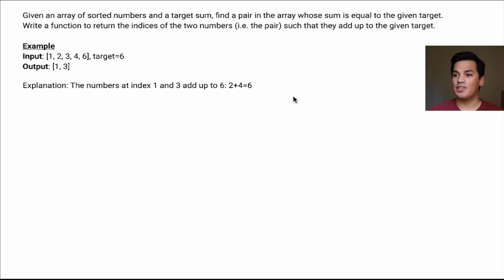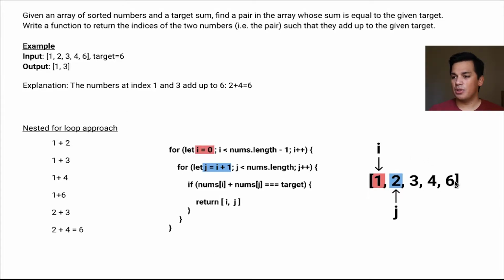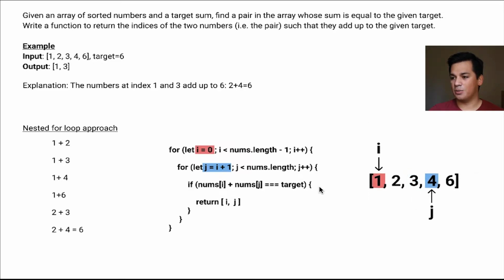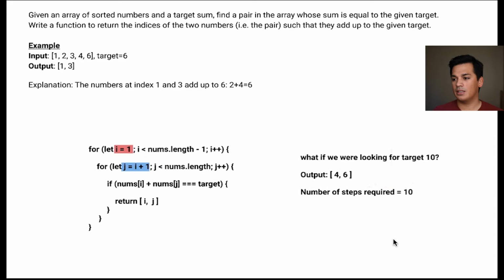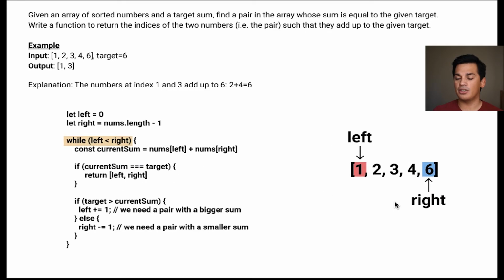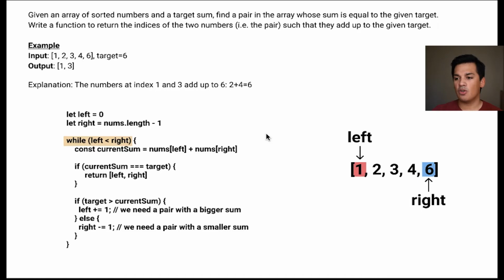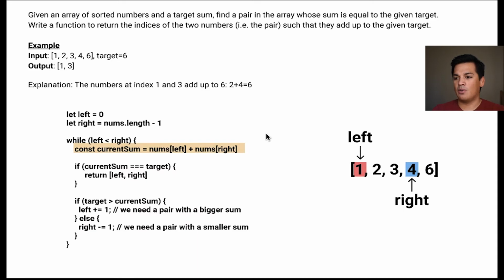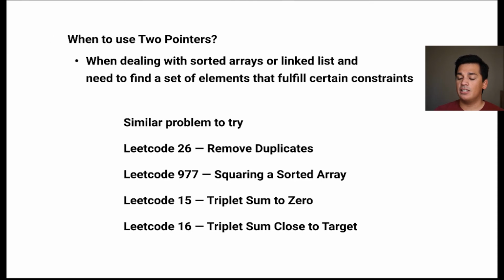Two Pointers Pattern — Patterns for Software Engineer Technical Interviews | Beginner Friendly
In this video, I will be going over the Two Pointers pattern. This pattern is best used with a sorted array or linked list and you have to find a matching condition.

This series is focused on patterns that will make technical interviews easier. As a fellow bootcamp graduate, I understand how difficult these interviews can be and I try to explain things from that point of view.

0:00 Introduction
0:12 Brute Force — Nested Loops
3:13 Brute Force — Drawbacks
4:36 Optimized — Two Pointers
7:42 Recap

Thanks y'all  👋🏽